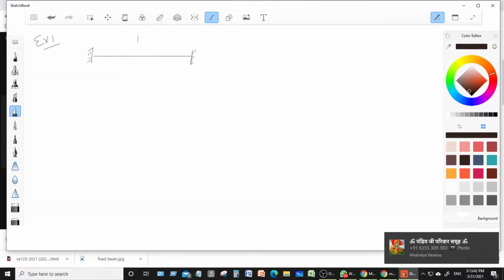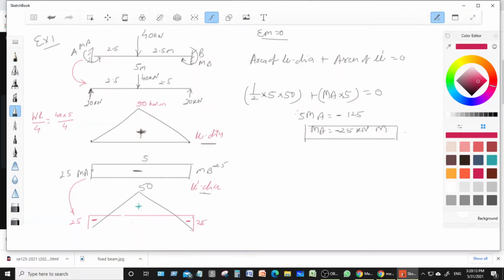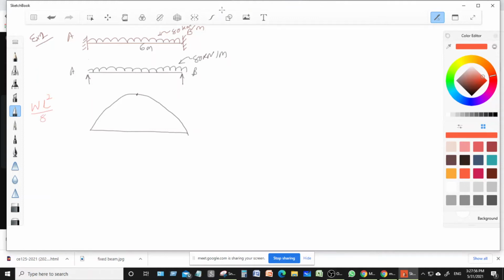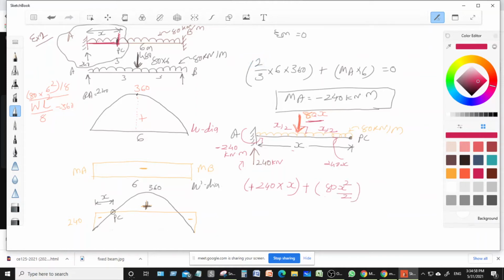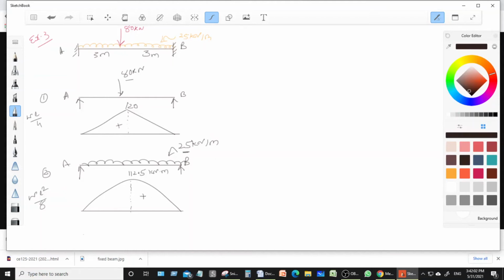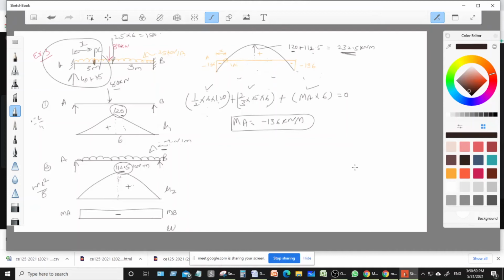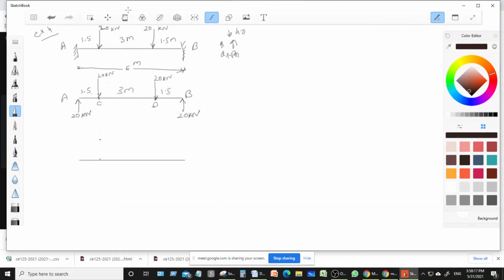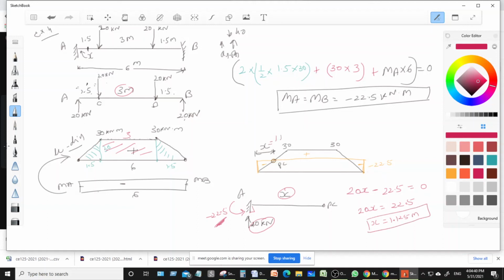fixed beam problems